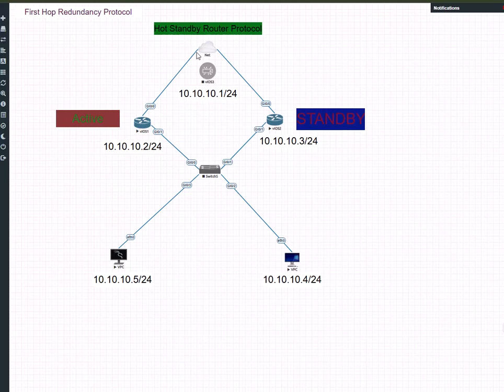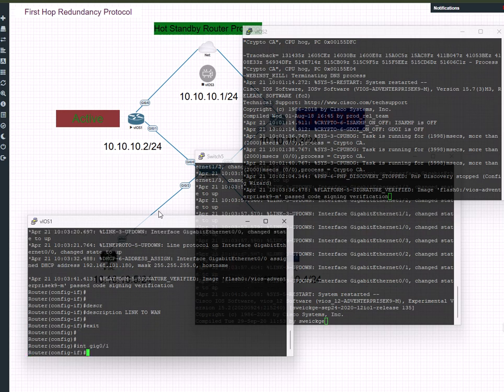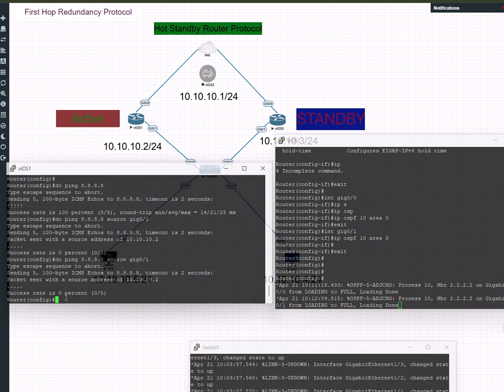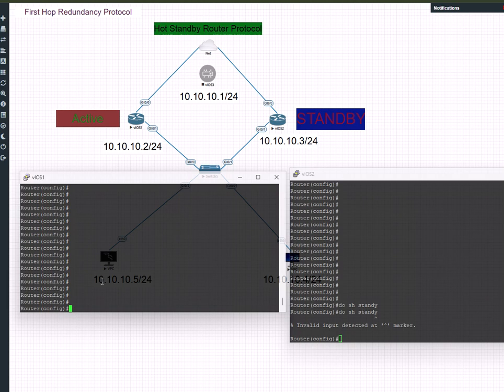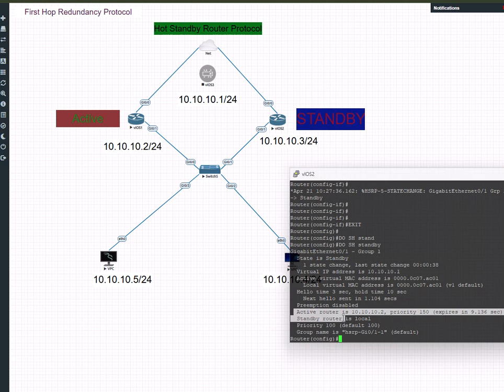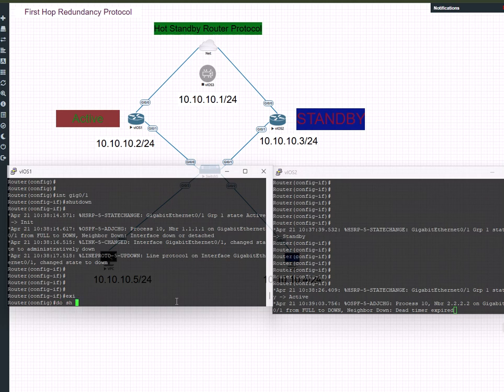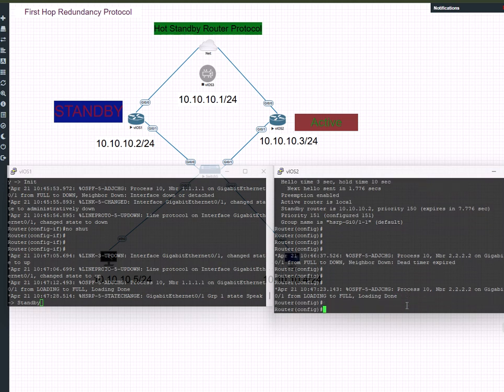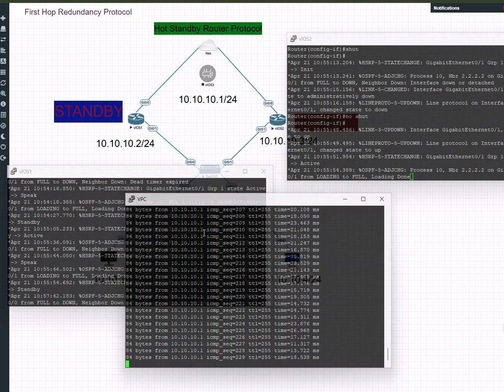HSRPv1 Explained: How Hot Standby Router Protocol Enhances Network Redundancy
In this video, we break down HSRPv1 (Hot Standby Router Protocol version 1)—a powerful protocol developed by Cisco to provide network redundancy and high availability at the gateway level. Learn how HSRPv1 works, its election process between active and standby routers, and how it ensures seamless failover in case of a router failure. Whether you're prepping for your CCNA/CCNP or just want a clearer understanding of network redundancy, this video is your go-to guide.

✅ Topics Covered:

What is HSRP and why it matters

HSRPv1 vs HSRPv2

Active and Standby router roles

Hello and Hold timers

HSRP packet structure and multicast address

Lab demo & configuration